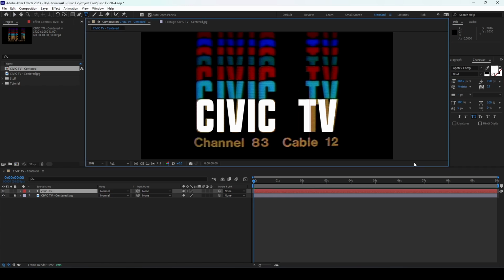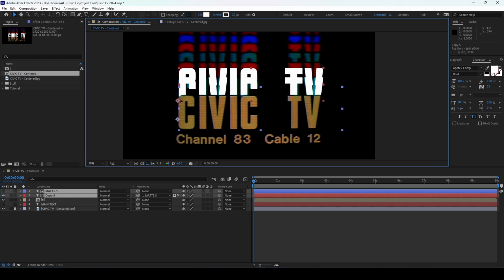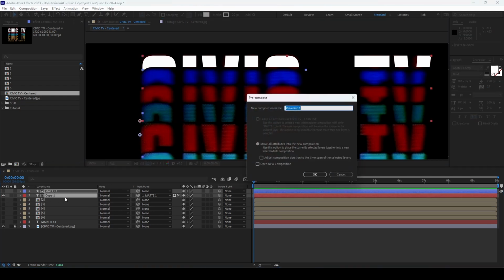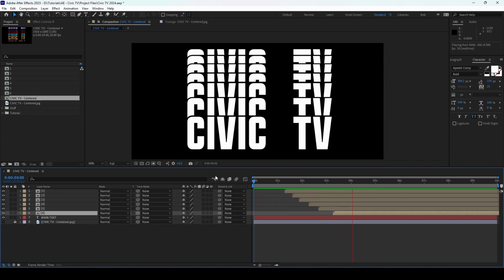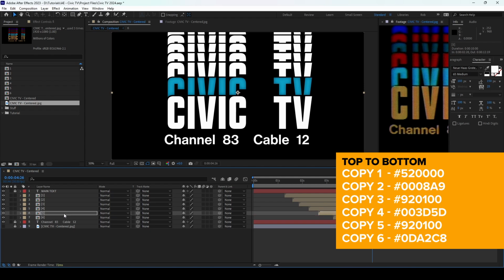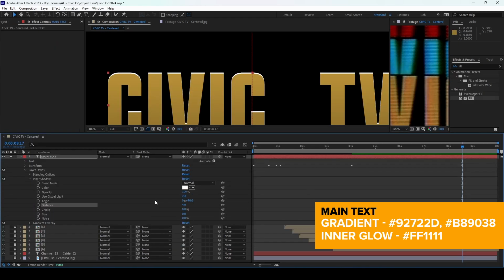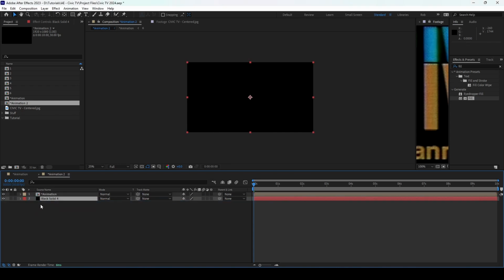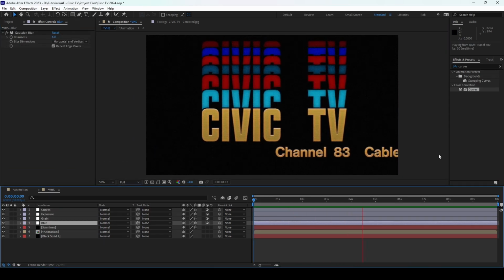After Effects Tutorial - Create the Civic TV Graphic from Videodrome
Create the Retro Civic TV Network Graphic from Videodrome with Adobe After Effects.

FONTS
Apotek Comp

COPY COLORS
Copy 1 - #520000
Copy 2
Copy 3 - #920100
Copy 4
Copy 5 - #920100
Copy 6

MAIN TEXT COLORS
Gradient
Inner Glow

Chapters:
00:00 - Text
01:34 - Creating Text Copies
07:25 - Animation
09:06 - Shifting Layers
10:15 - Channel 83 Text
12:00 - Colors
18:15 - Animating Channel 83
19:10 - VHS/CRT Effects